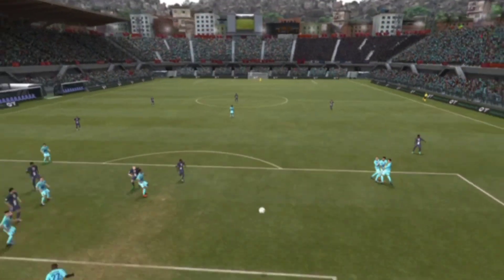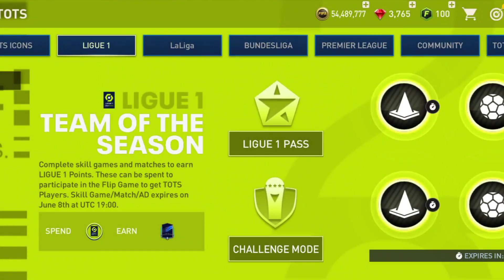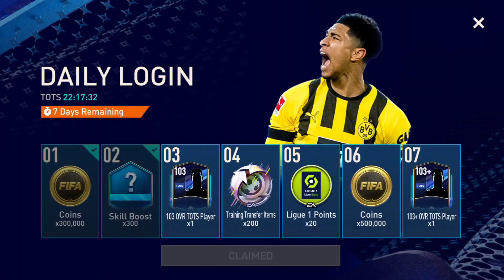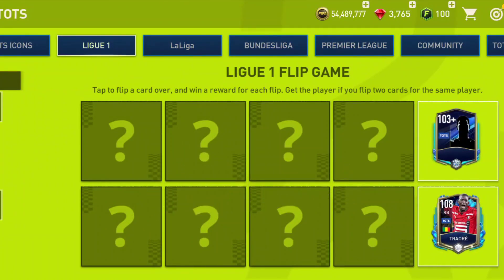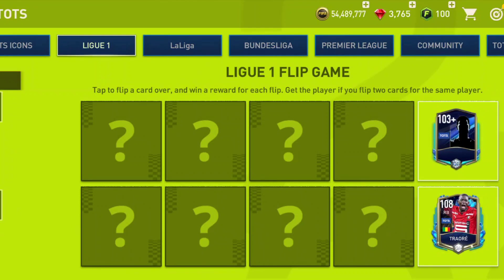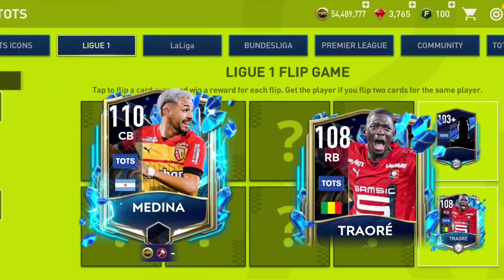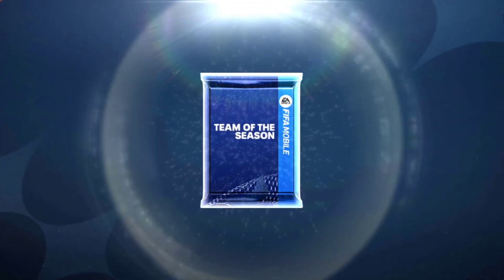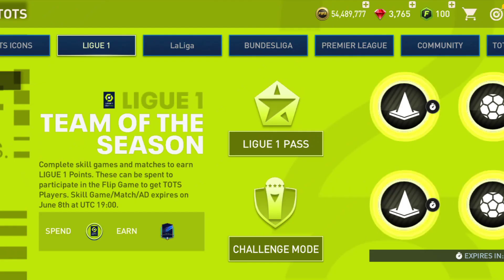Ligue 1 Full Event Guide | Calculations For F2p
Welcome to my kingsimak. Channel
In this channel we want to give u quality fifamobile content's
I love football and i love this fifamobile23

Many of u are playing the fifamobile but still don't know
When the ronaldo card will come in fifa mobile 23
Tips and tricks for fifa mobile 23

We are planning to do
Player review in fifa mobile 23
Giveways in fifa mobile 23

Many of you ask me
When fifa mobile 23 will reset
The answer is it will reset on September
Moreover u can know about the
Investment of fifa mobile 23